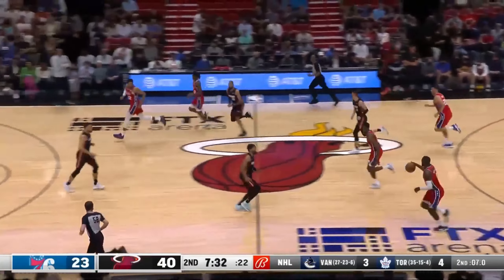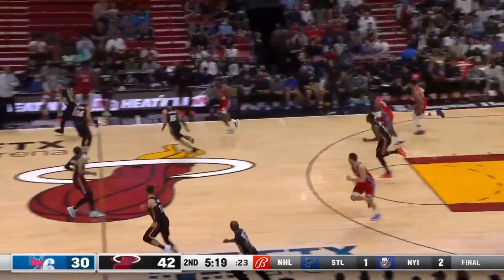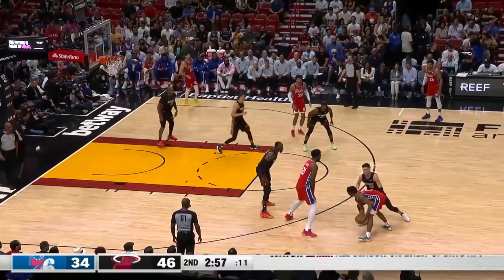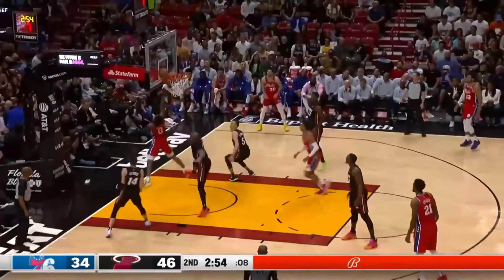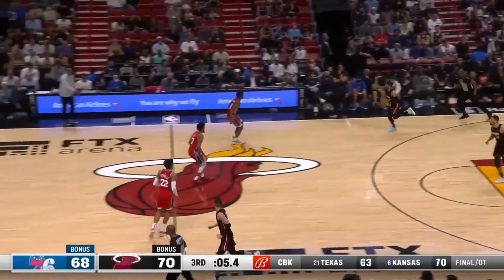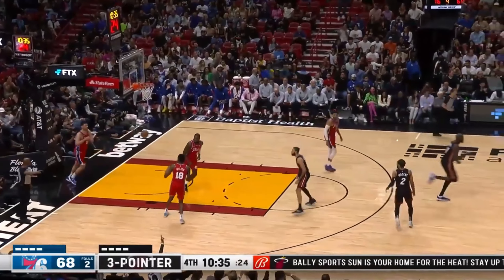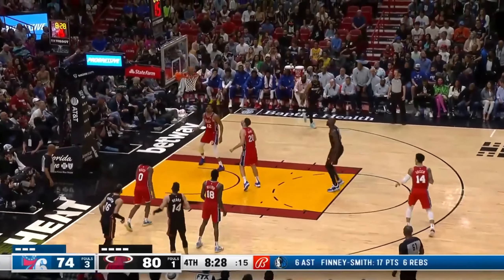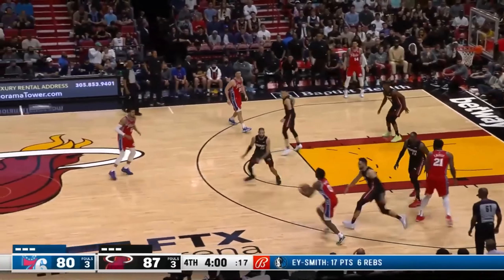76人 vs 熱火 6/3/22 2021/22 NBA Season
每日更新NBA賽事精華及花絮